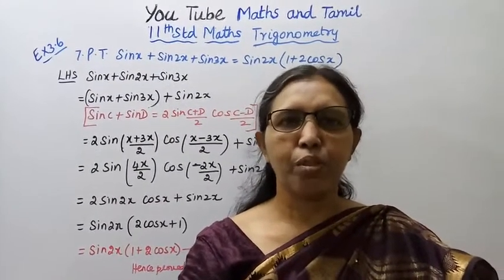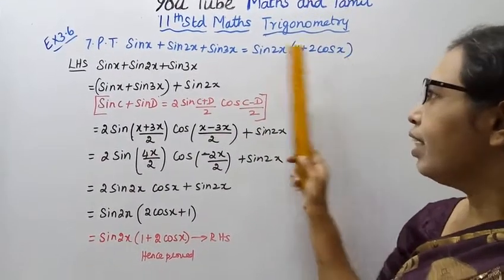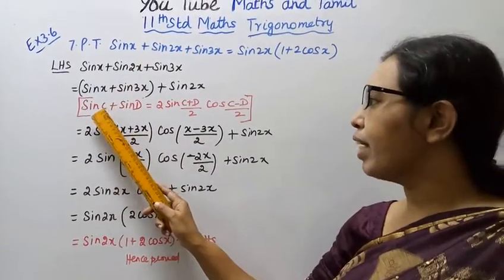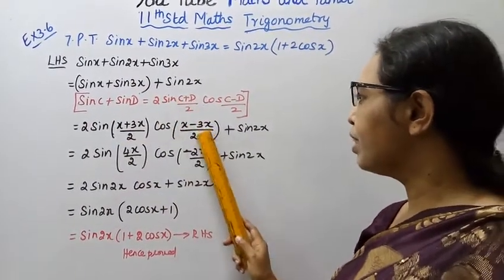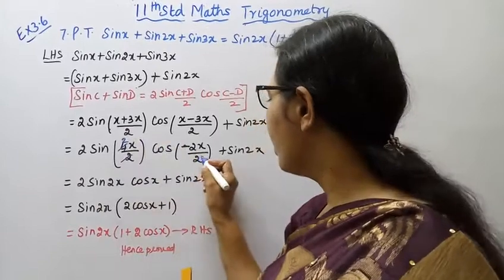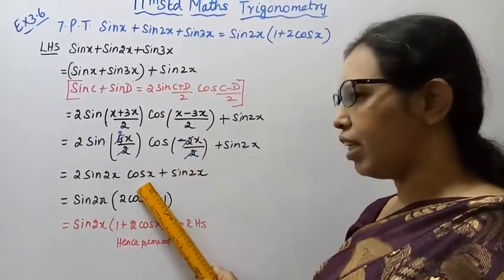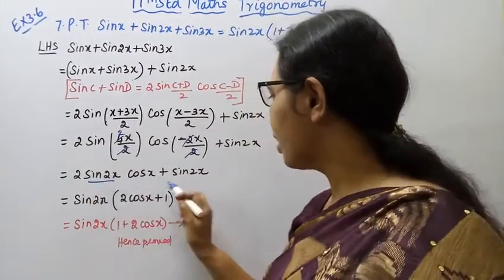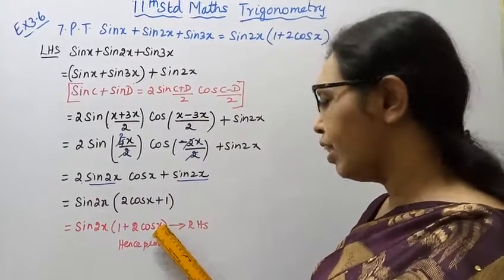T.N. 11th maths Exercise:3.6 Sum - 7 | Trigonometry | Chapter - 3.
Dear Students,
New Syllabus
tn11thmathsex:3.6-7#mathsandtamil

Exercise 3.6-Introduction
Product to sum and sum to Product identities
We use them to derive several identities that made it possible to rewrite a product as
a sum or a sum as a product
sin(A+B)=sinAcosB+cosAsinB
sin(A-B)=sinAcosB-cosAsinB
cos(A+B)=cosAcosB-sinAsinB
cos(A-B)=cosAcosB+sinAsinB
3.1-Key points
3.2-A recall of basic results
3.3-Radian measure
3.4-Trigonometric functions and thier properties
3.5- Trigonometric identities
3.6- Trigonometric equations
3.7-Properties of triangle
3.8-Application to triangle
3.9-Inverse trigonometric functions.